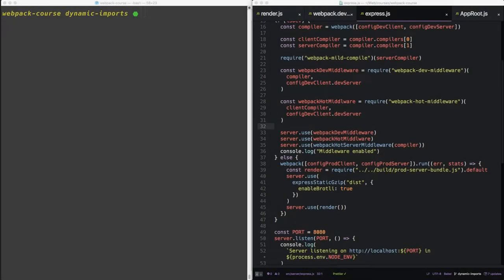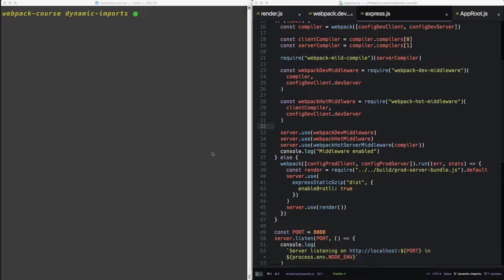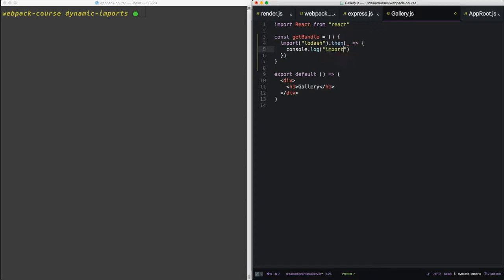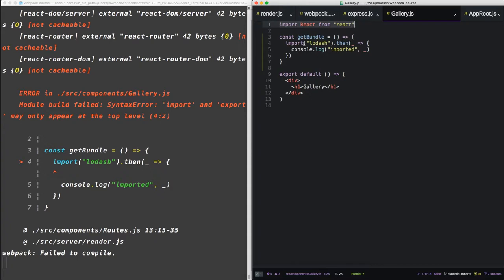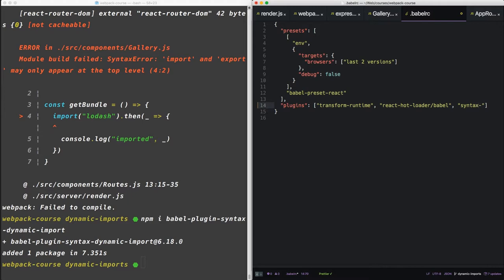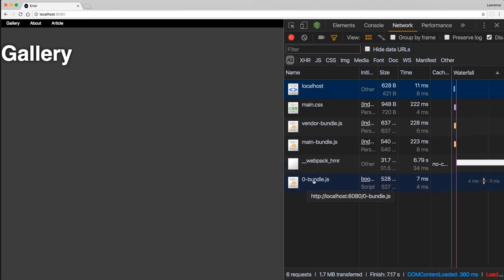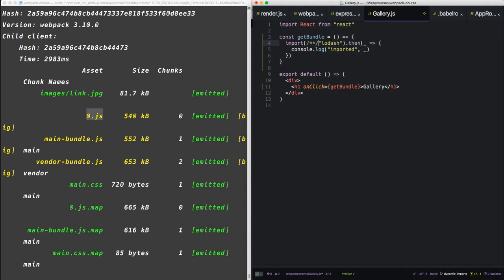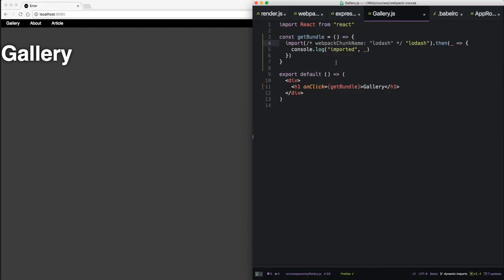Webpack - Ep. 32 - Dynamic Import Introduction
Dynamic imports have been a hard nut to crack in Webpack until recently.  With the addition of magic comments, we can load js on click, or really on anything.